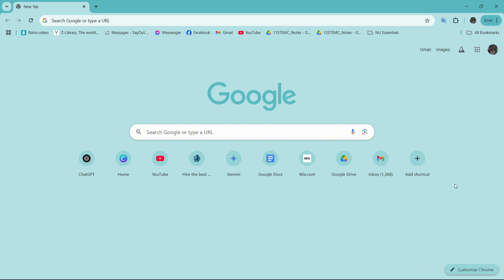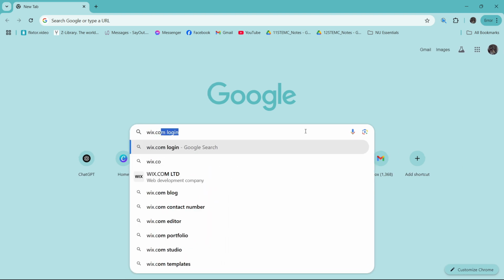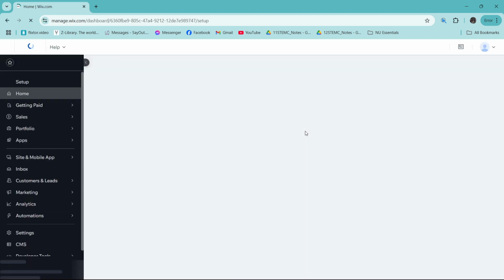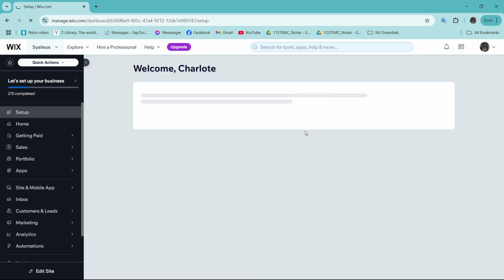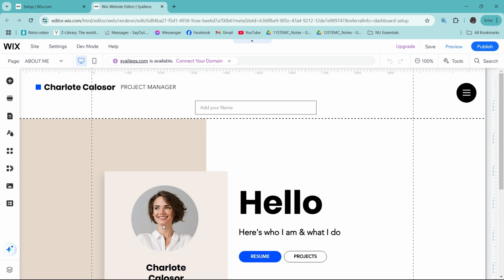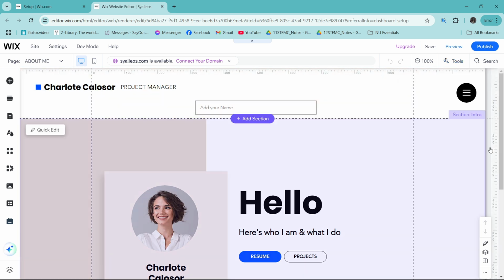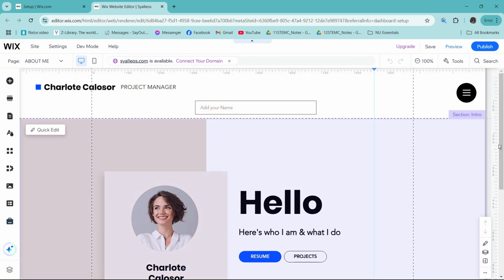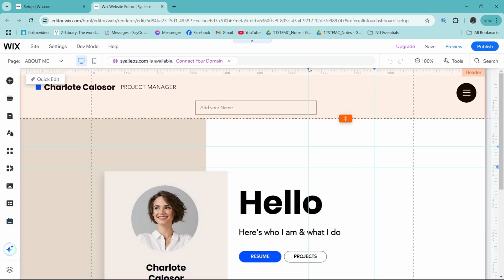How to Use Rulers and Guides in Wix | Wix Tutorial (2027)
Want to align elements perfectly on your Wix website? Using rulers and guides helps you maintain consistency and create a professional design. This tutorial will guide you through using rulers and guides in Wix for precise placement.

In this tutorial, you'll learn:
How to enable and use rulers in Wix.
How to add and adjust guides for perfect alignment.
Tips for improving your website’s layout and design.

Create a well-structured and visually appealing website with Wix rulers and guides!